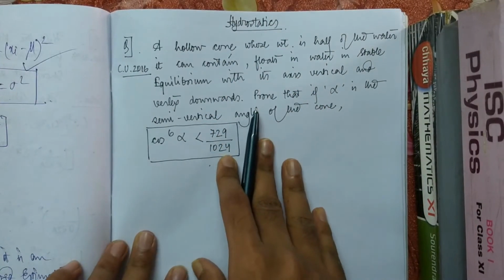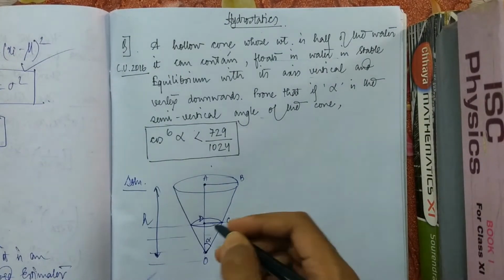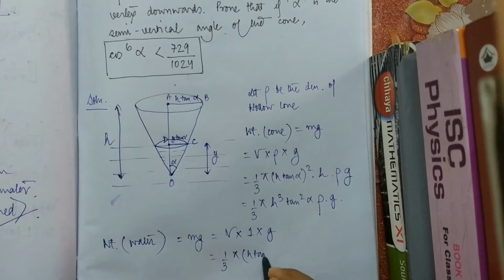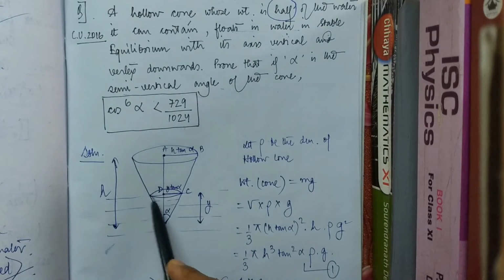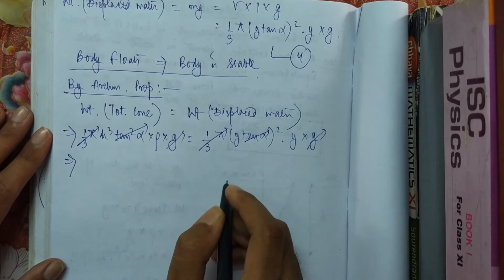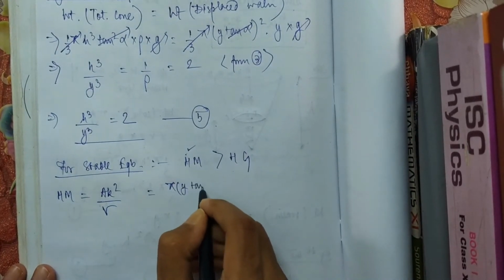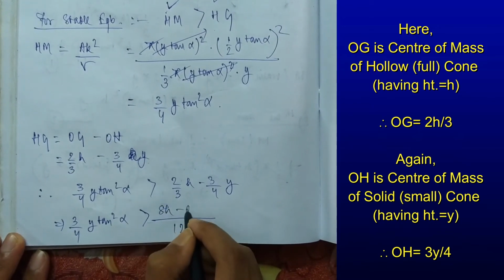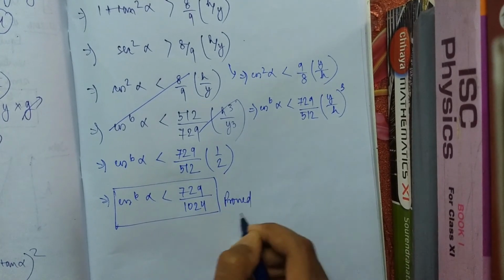To Show cos^6 a=729/1024 || Problem On HYDROSTATICS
*First of all, thanks to Ashish for his assistance in solving this sum.

In this video, we have discussed a quiet common Hydrostatics question appearing multiple times in C.U. for the degree course.

A problem on Cone, *cos^6 (a)=729/1024* is what we need to show, where 'a' is the semi-vertical angle of the cone.
This is a problem based on the concept of Stability and is pretty easy!
Do check the solution, lovelyyyyyyyyy people!!